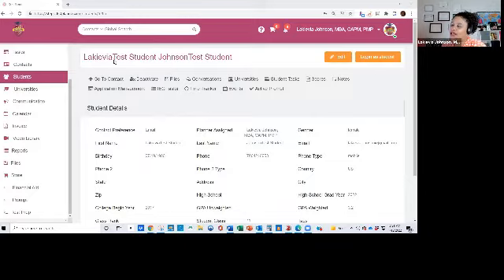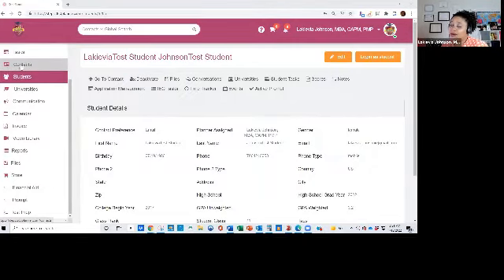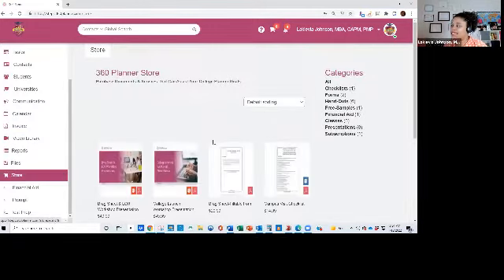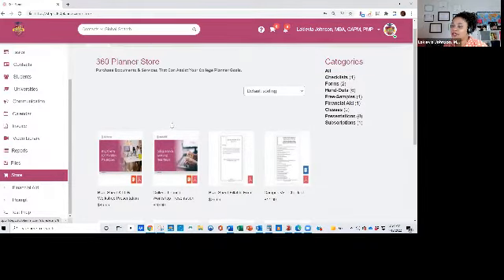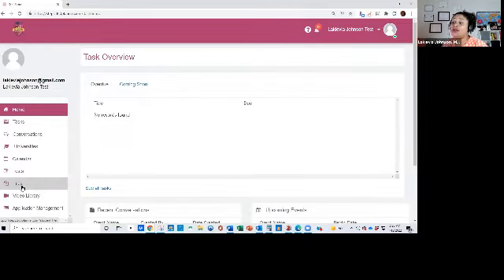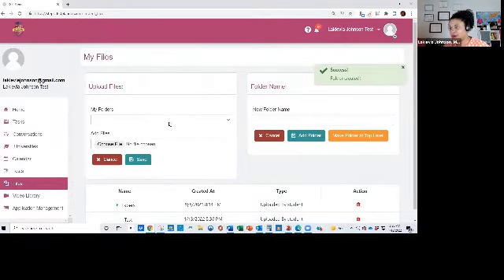360Planner User Story with Lakievia Johnson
The best person to ask about a software or platform is an actual user. Lakievia, a user of 360Planner, shares the five things she loves about this platform, and the one thing she wishes it would do.